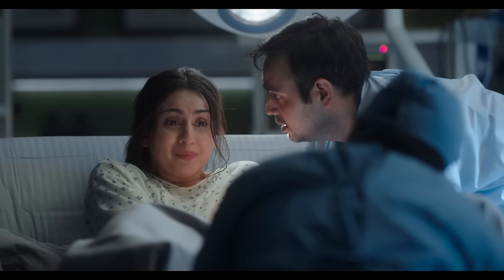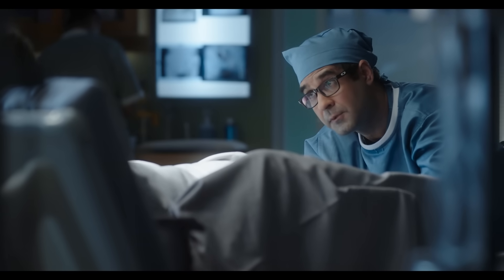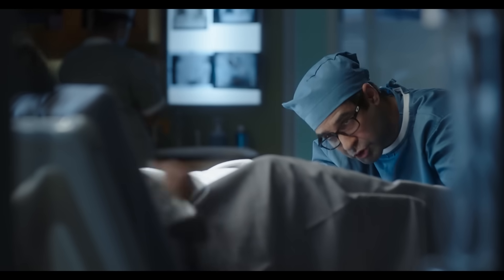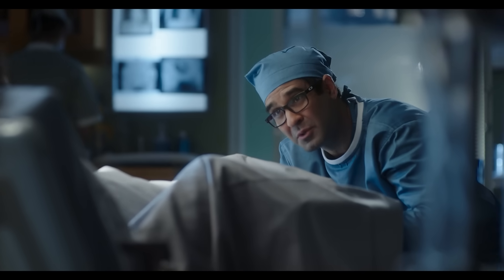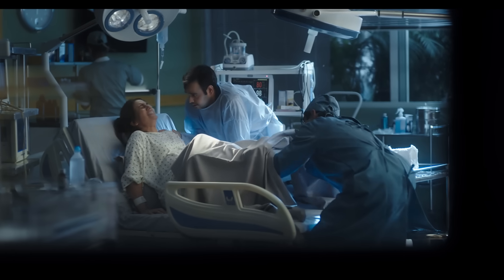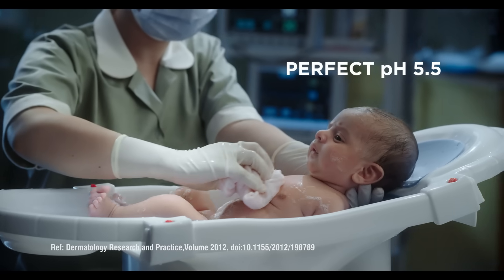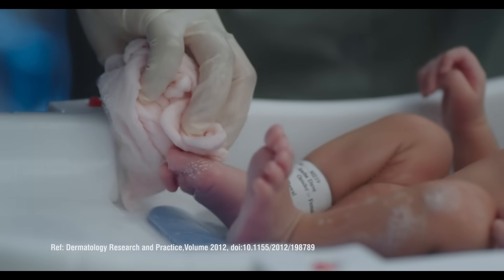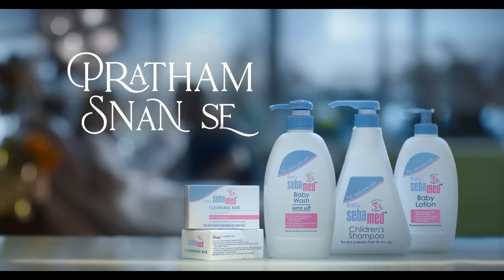Sebamed India l Baby Care | Skin ki poori suraksha pratham snan se l Hindi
Sebamed pH 5.5 karta hai baby ke skin ki poori suraksha pratham snan se!

Sebamed brings you dermatologically-tested skincare protection for your baby’s skin right from the first bath.